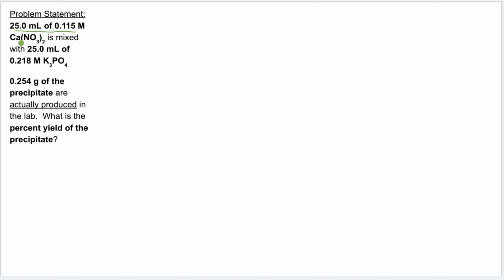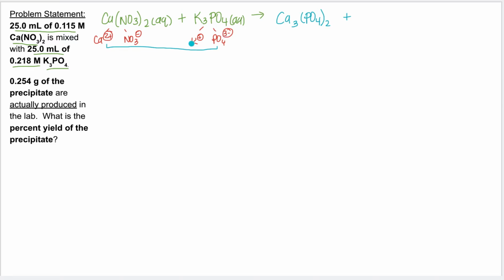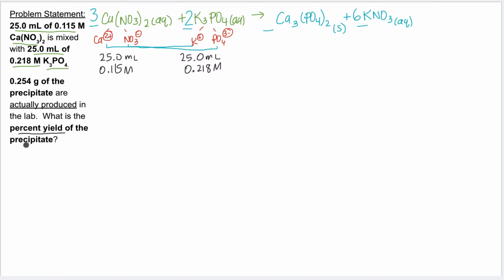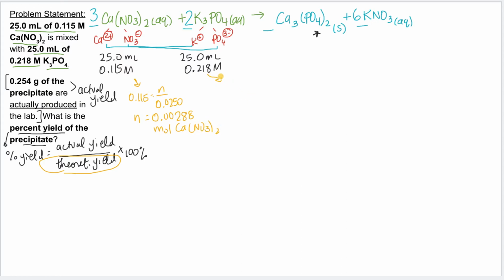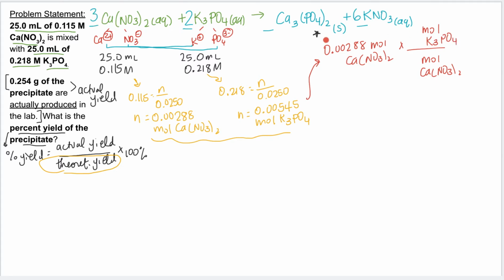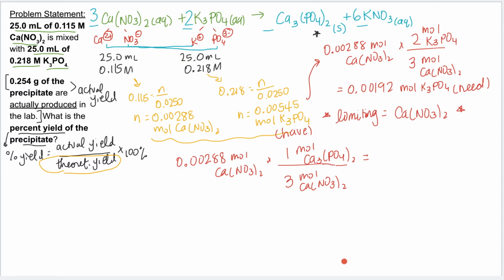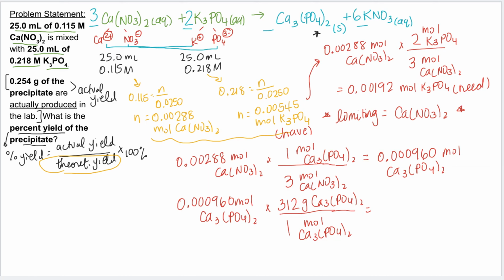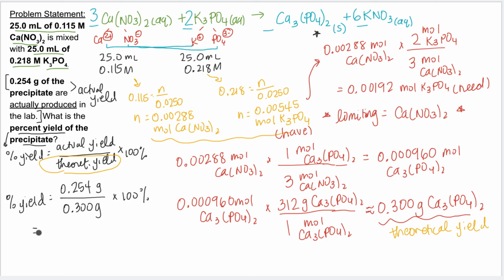Day 12 HW Solution Stoich and Percent Yield Example